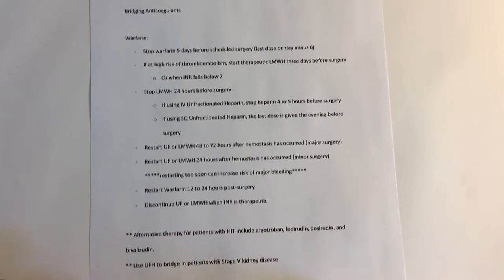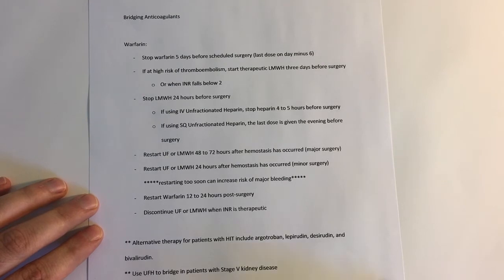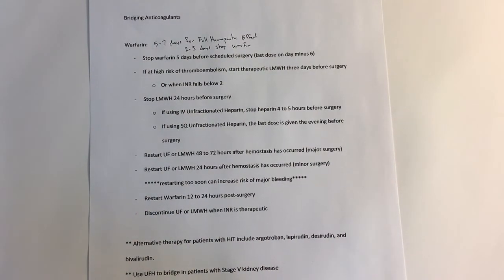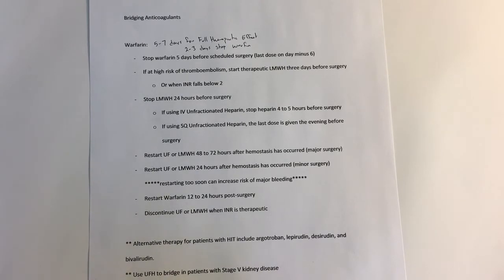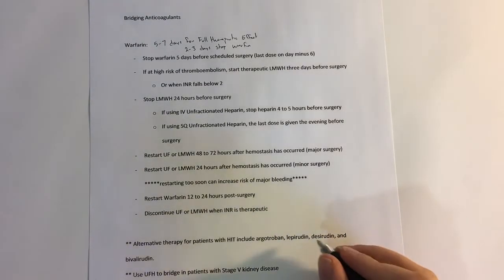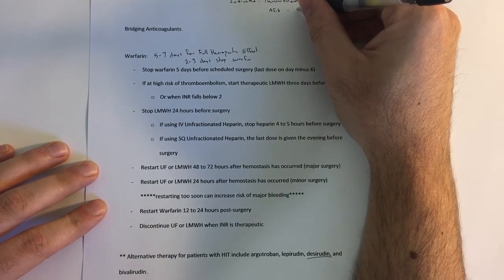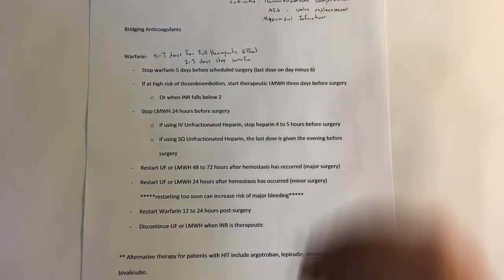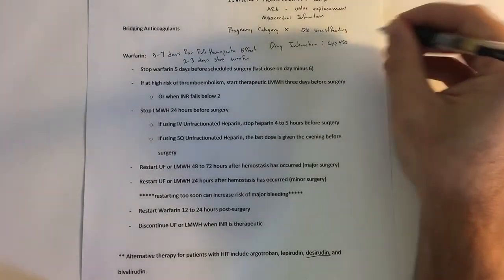Bridging Anticoagulants - Warfarin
A quick description of how to bridge warfarin with LMWH